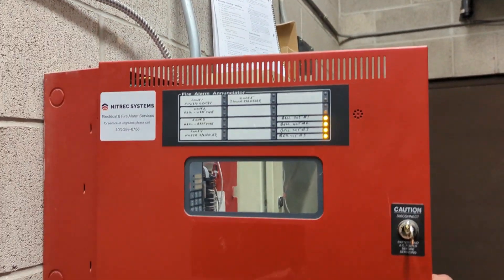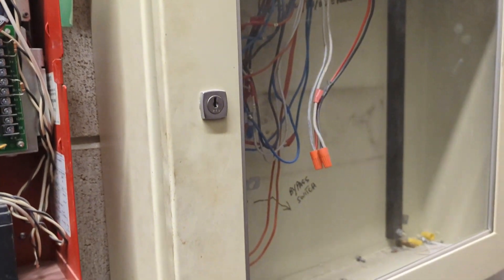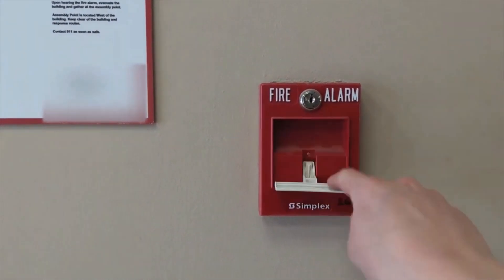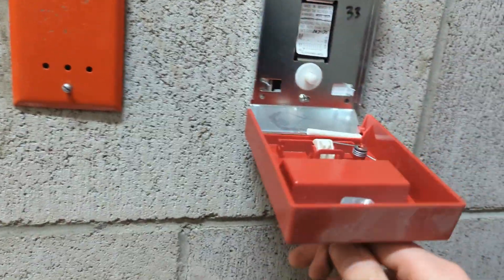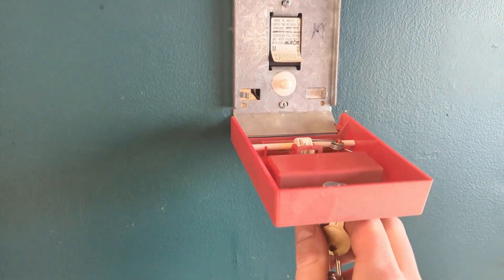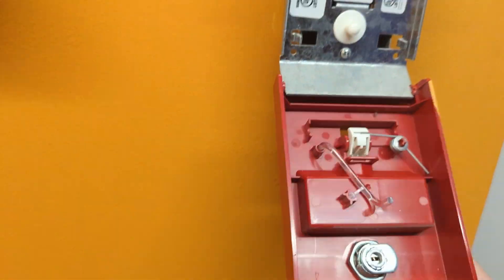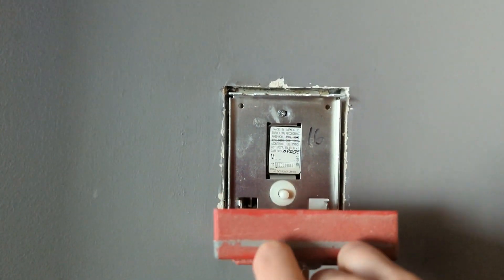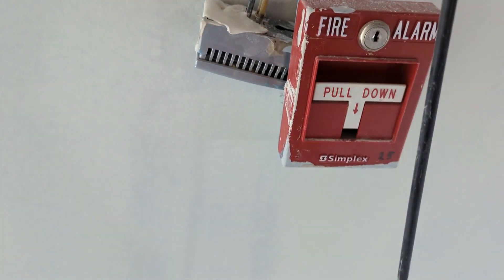Annual Fire Alarm Inspection at a Strip Mall (Simplex 4008)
My first annual video!  I'm happy to show you guys this system, as it was quite interesting.  I apologize for the lack of a proper bell test video; the building was fully occupied so we couldn't exactly sound it for too long.  Hope you guys enjoy!